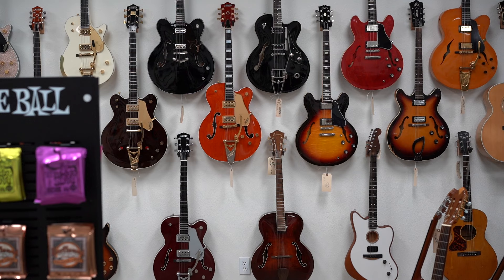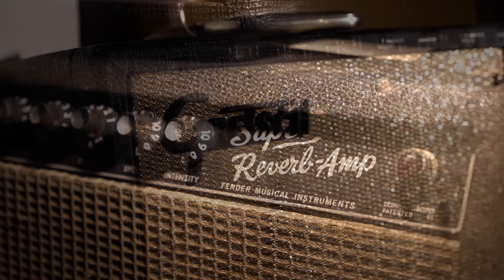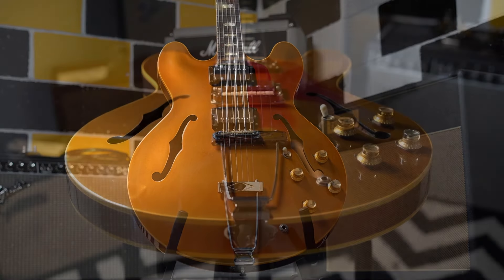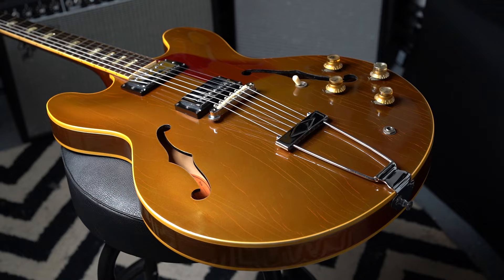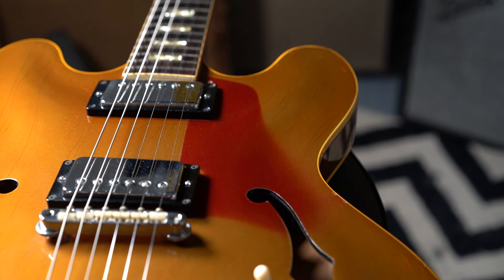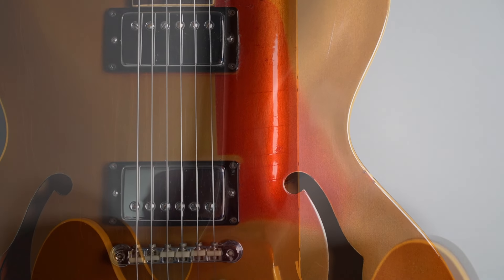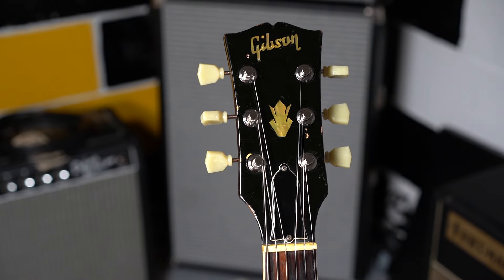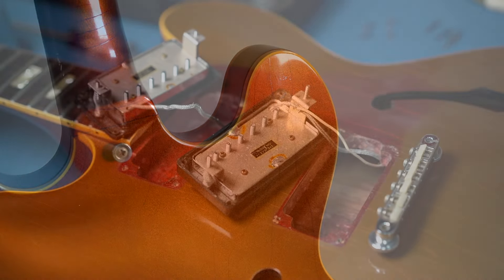Sparkling Burgundy 1967 Gibson ES 335 At Imperial Vintage Guitars San Diego.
Those Tanlines!
Greetings from Imperial Vintage San Diego! Recent acquisition and just listed. I love this guitar. With this cool vibe, I don't see this one hanging around for long. Come on in to Imperial Vintage in San Diego to check it out or check it out on our website.